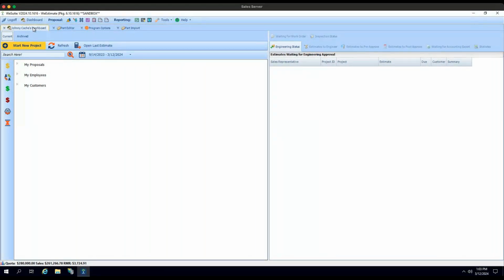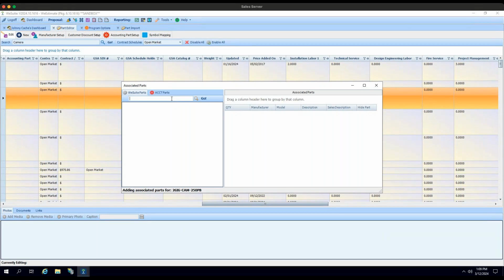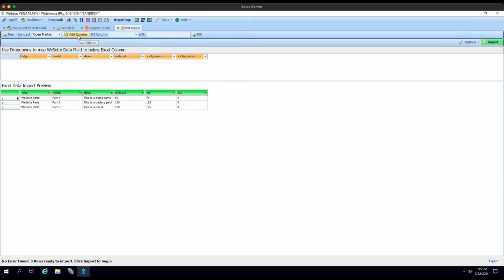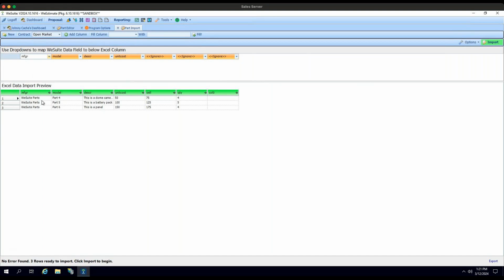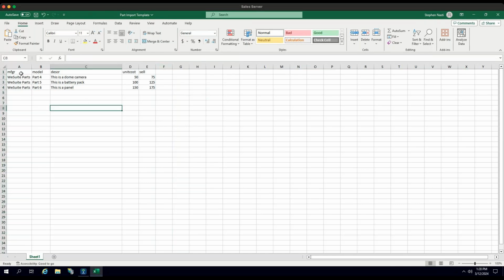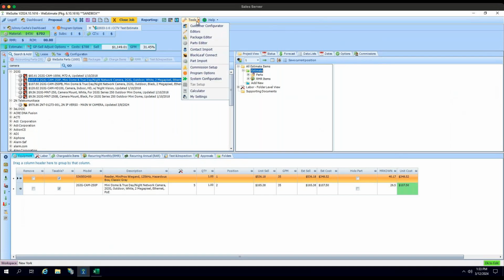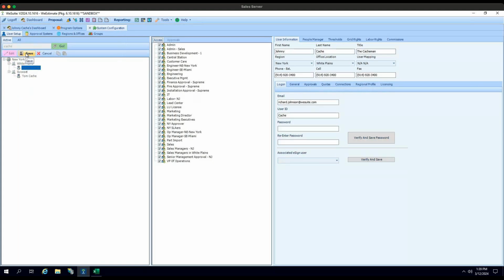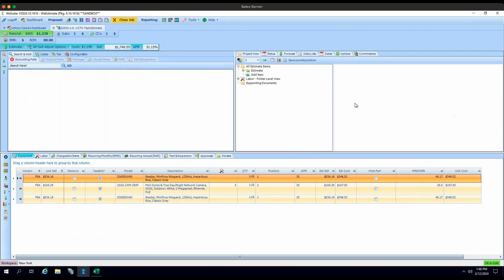WeEstimate: Part Management & Real-time Pricing Integration - March 2024